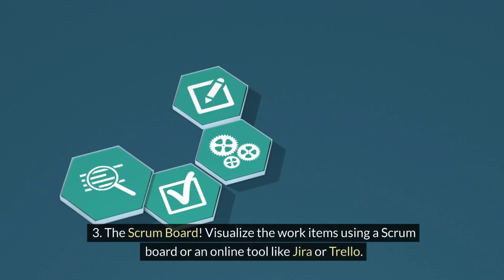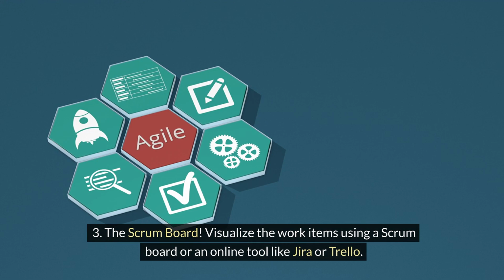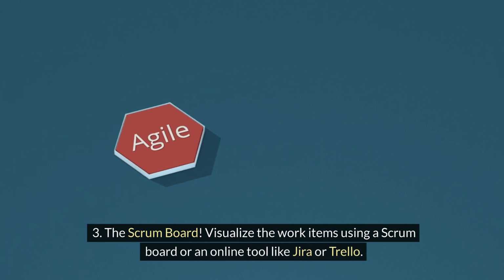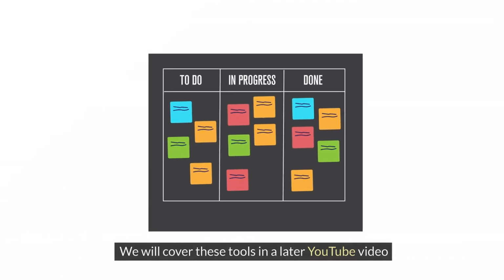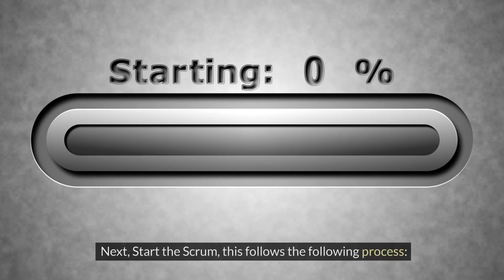Master Scrum in 7 Minutes | Scrum Overview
This video covers Scrum. In 7 minutes you will be to describe the key of a Scrum, the benefits of using Scrum over other methodologies, as well as review why Scrum is such a popular method compared to other methods.